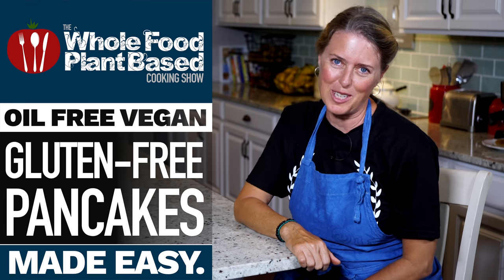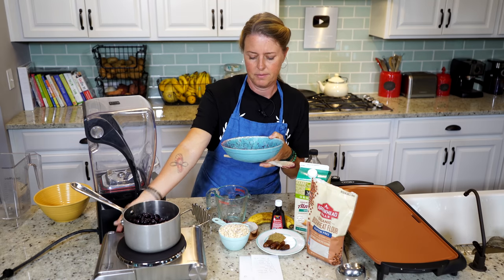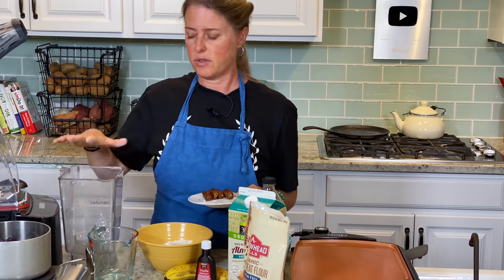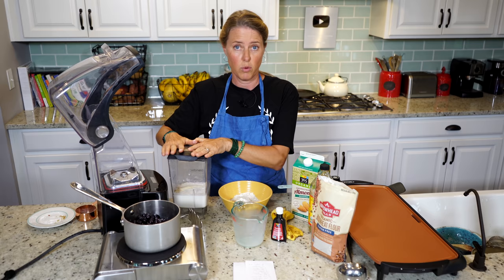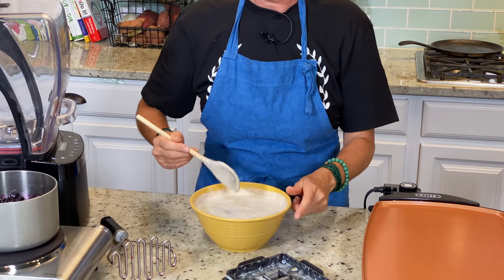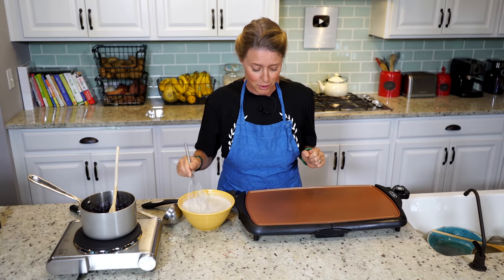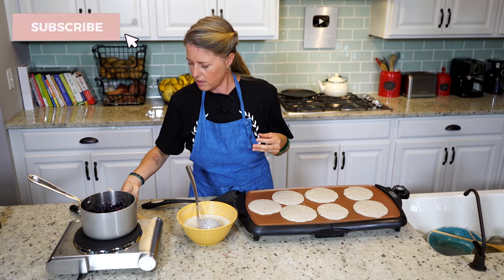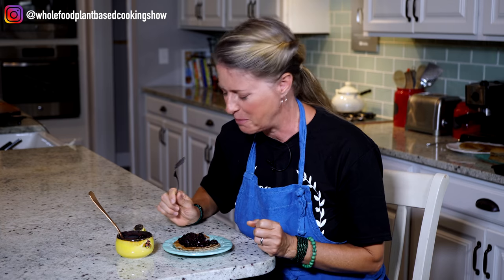GLUTEN-FREE VEGAN PANCAKES » Light and fluffy pancakes you cannot live without!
Weekends just aren't the same without vegan pancakes. Light and fluffy, smothered in blueberry sauce, these gluten-free pancakes are the perfect way to start your weekend. One of our family's favorite times of day to eat pancakes is dinner time. Breakfast for dinner! We usually pair them with roasted potato squares and fresh fruit.

LINKS FROM THIS SHOW
» Non-stick Griddle